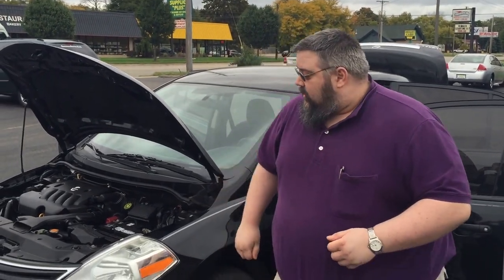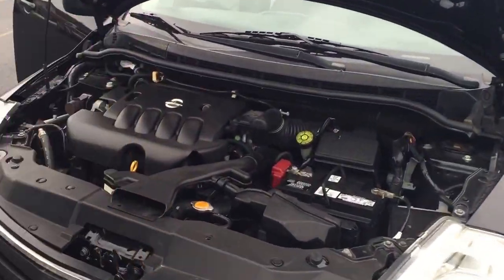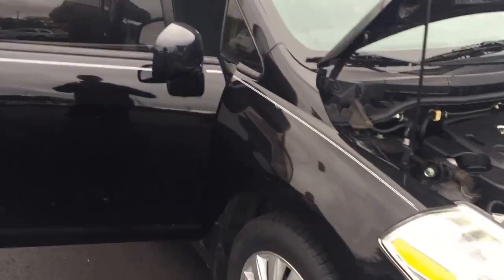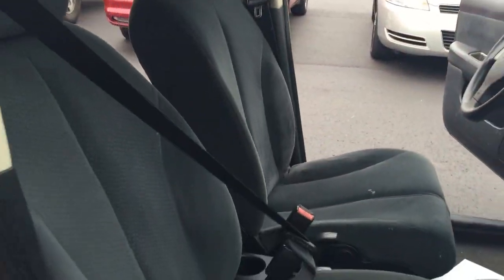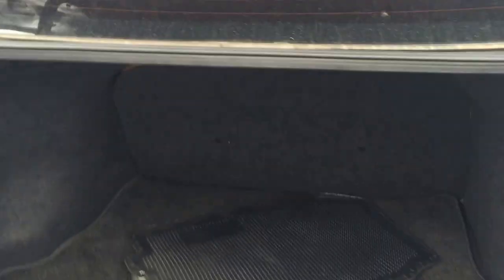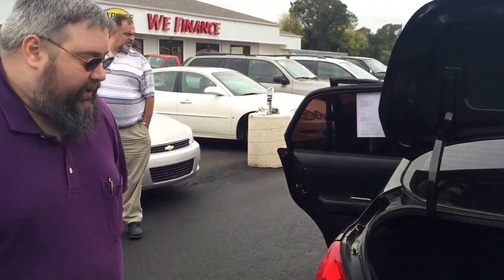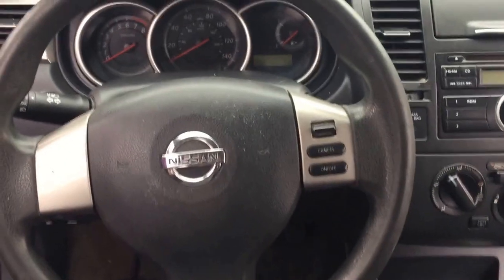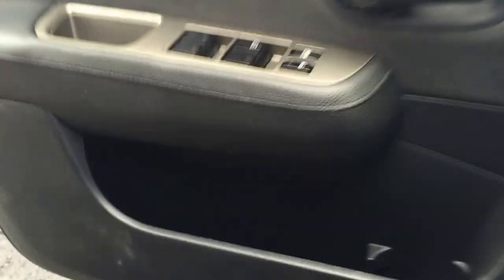2010 Nissan Versa- Express Auto